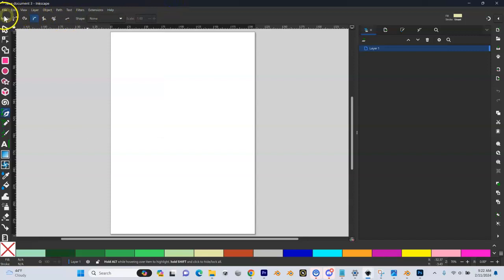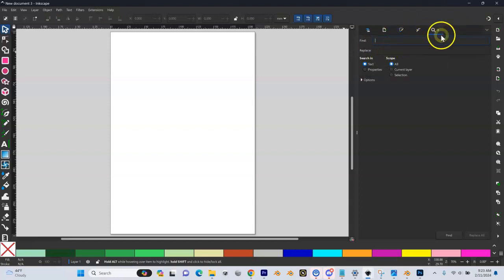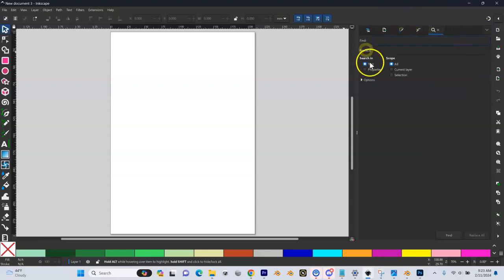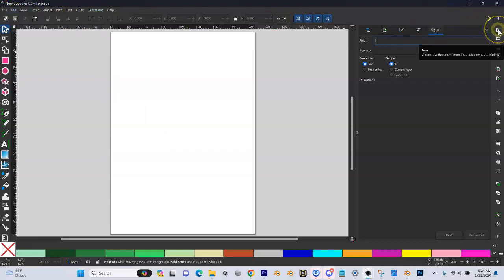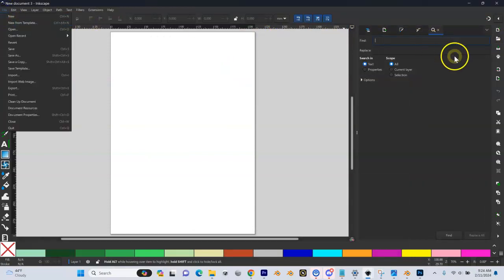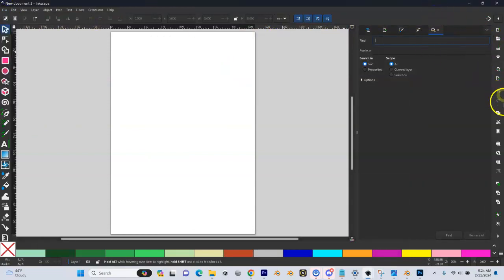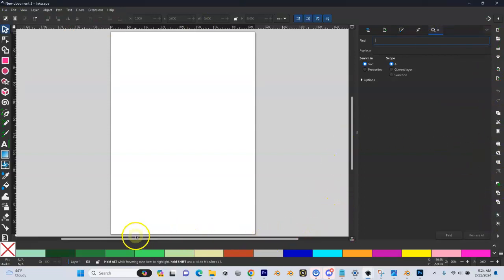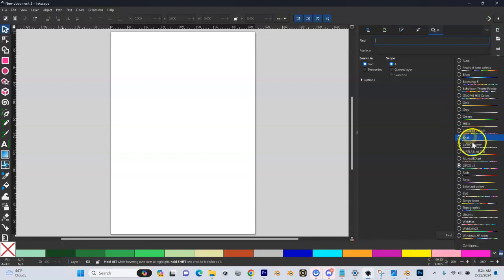Inkscape Introduction - GUI (V4.1)